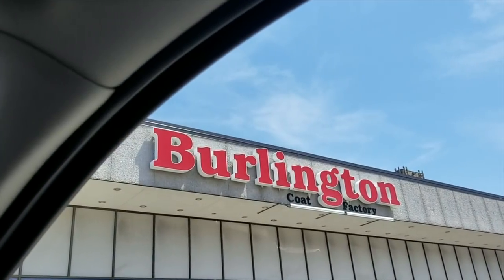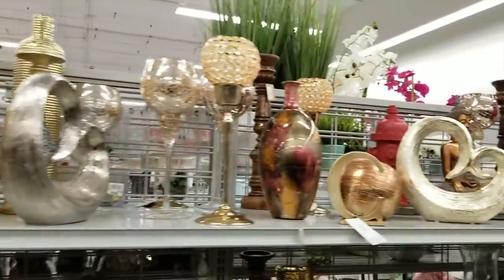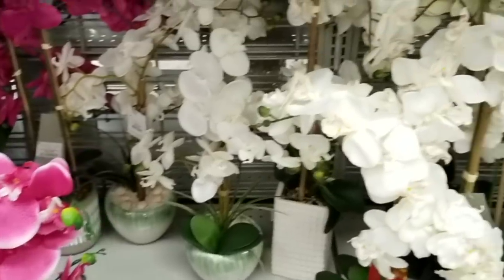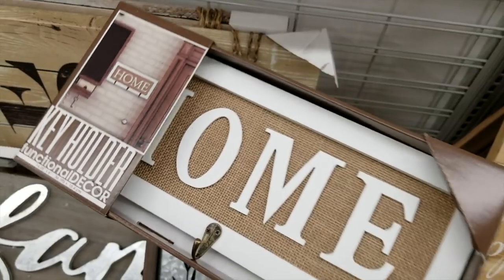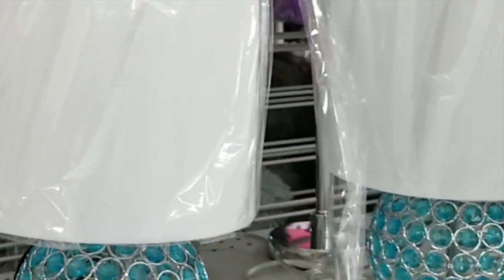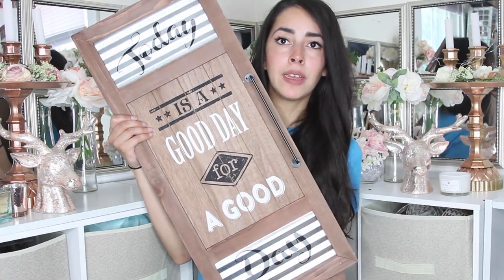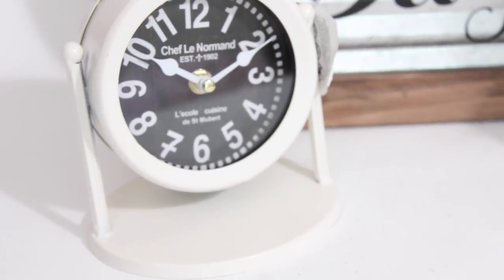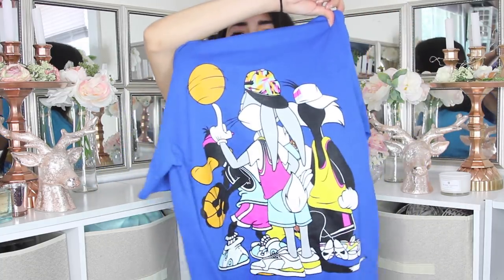SHOP WITH ME BURLINGTON HAUL